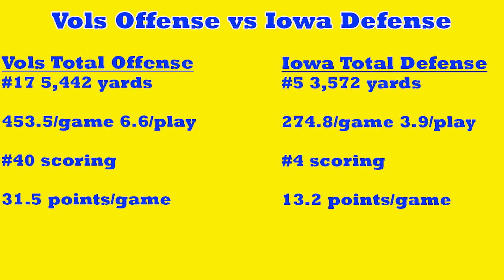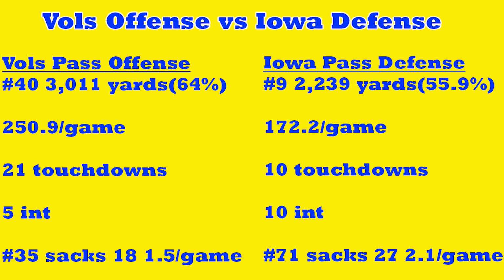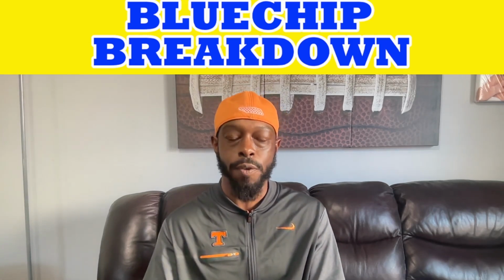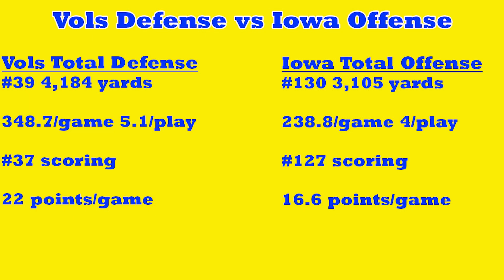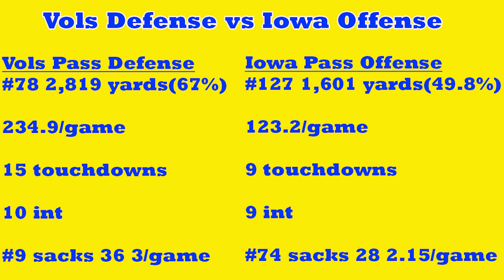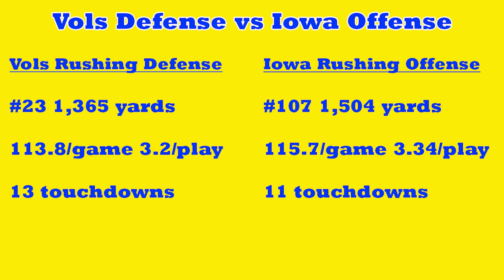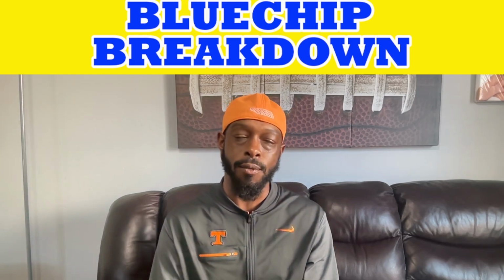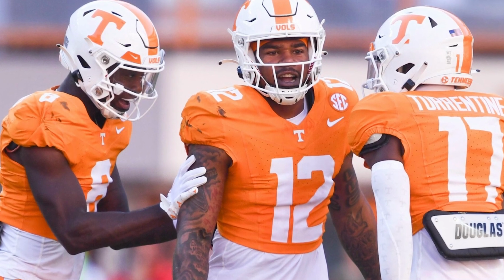Vols vs Iowa Matchup First Look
We talk about the matchup between the Tennessee Volunteers and the Iowa Hawkeyes in the Cheez It Citrus Bowl. How much will Nico Iamaleava play? Are there any concerns for the Vols in this game?